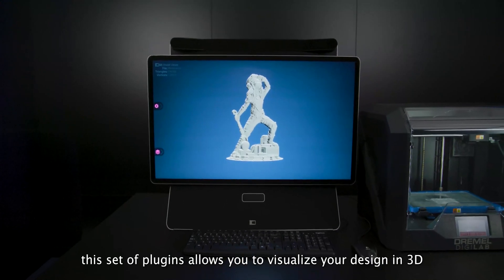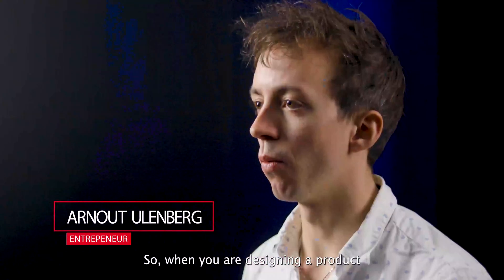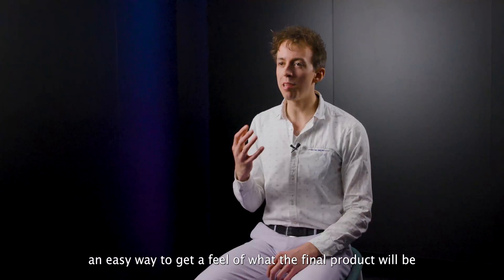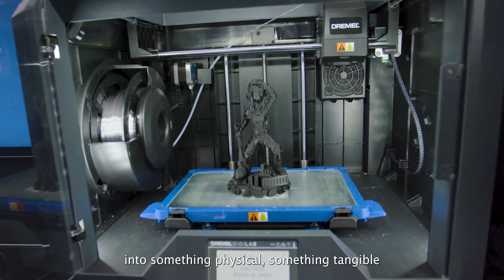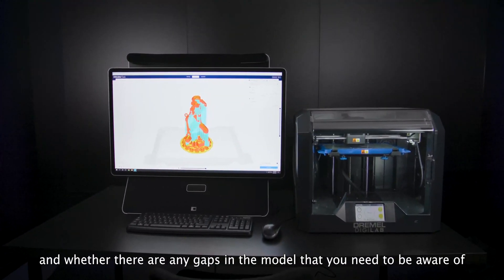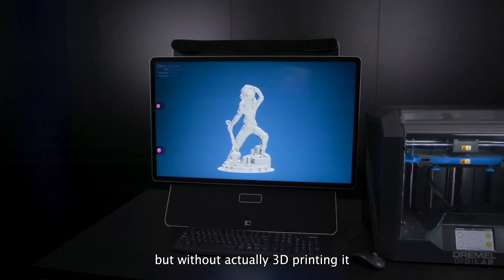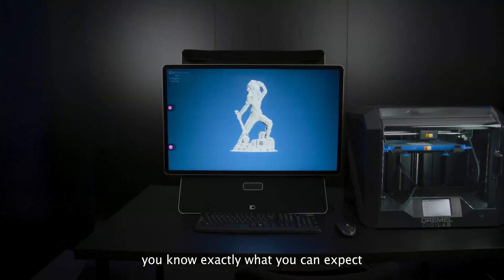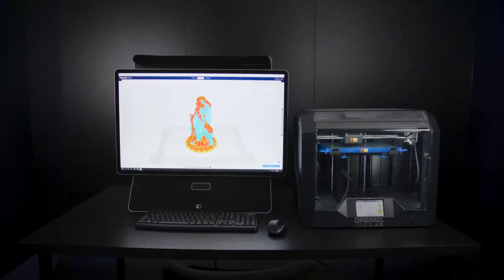3D Printing in Simulated Reality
What better way to visualise your 3D model prior to printing than in 3D? A team of 3D printing experts in Dimenco have been working hard to create a new tool set for implementation in SR which enables you to visualise and interact with your design in 3D prior to printing. This is an exciting new progression for the world of 3D printing making the design and printing process faster, faultless and more efficient.

The Simulated Reality vision is to create a new way to experience the world. To bring people together, enhance communication and redefine what’s possible...

WHAT IS SR?
Nothing can capture the feeling of a real-life experience… just yet.

What if you could recreate the experience of a face-to-face conversation? Of sitting on the same park bench, feeling the same breeze, hearing the same background noise, smelling the same cup of coffee… Without ever leaving your living room?
That’s simulated reality. And we’re developing the technology to make it happen.